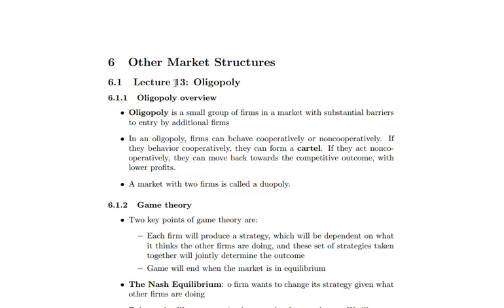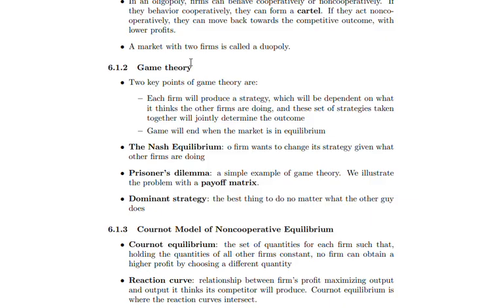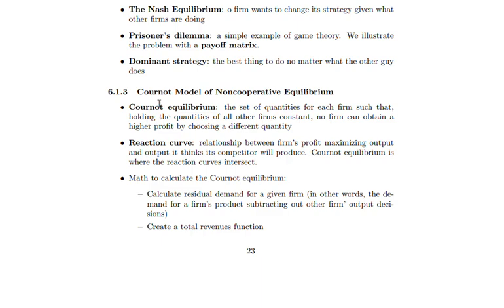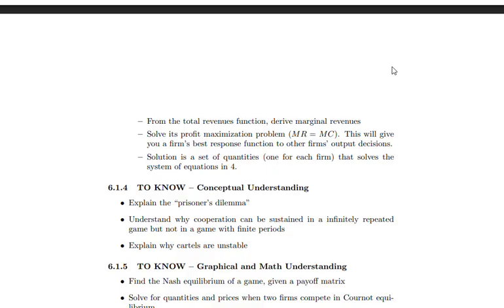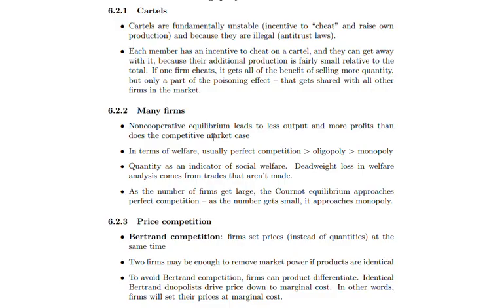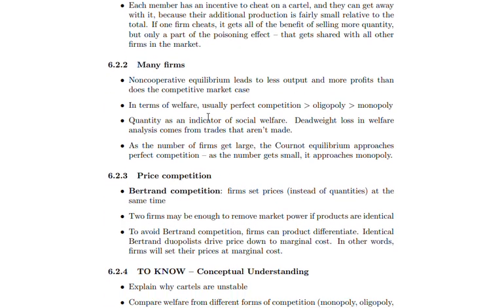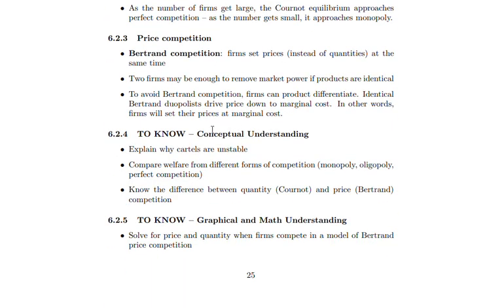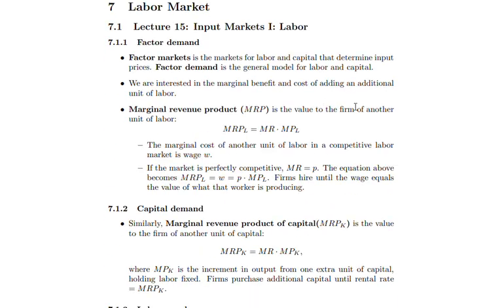Lecture 6 : Other Market Structures